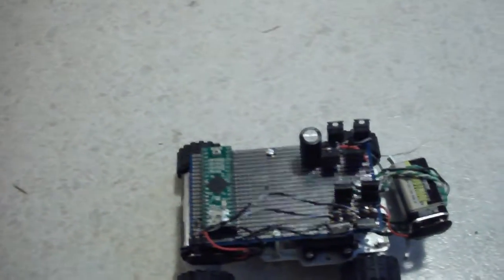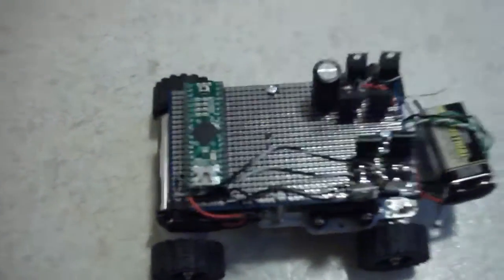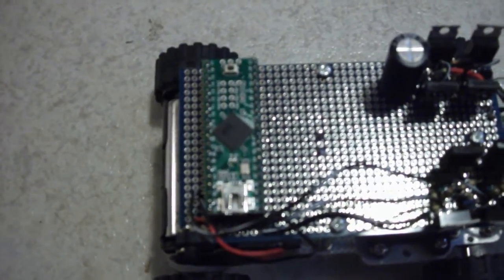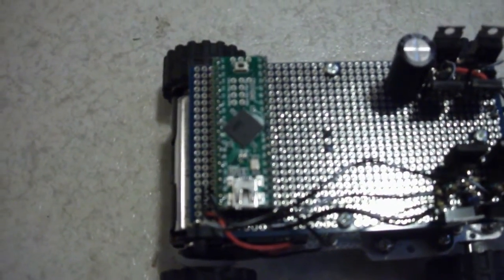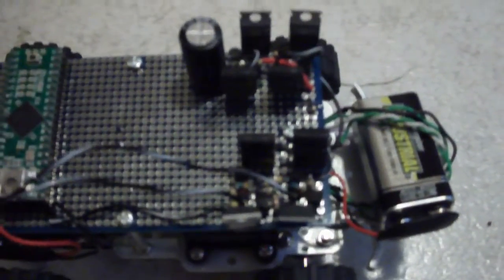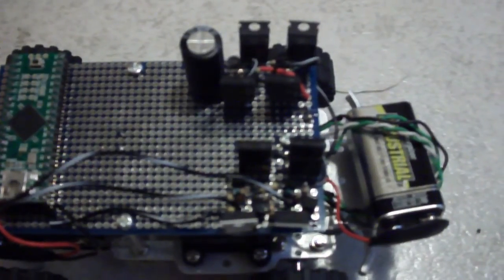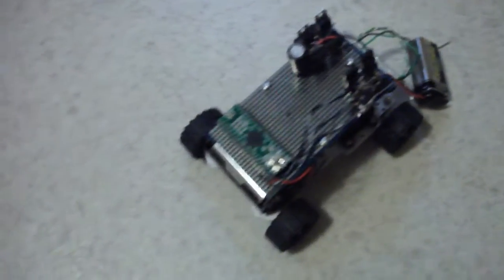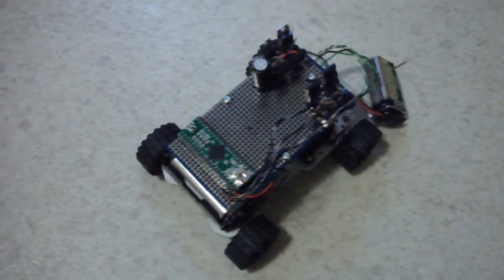4x4 Robot Chassis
This is one of those cheap 4wd Robot chassis from China, controlled by a Teensy++ which is an Atmel based controller that runs Arduino code. This was the first test (that worked), the two H-Bridges are working. No sensors yet, so it's just running through all of it's modes (forward, backward, left, right, clockwise, counterclockwise, all stop, etc etc).